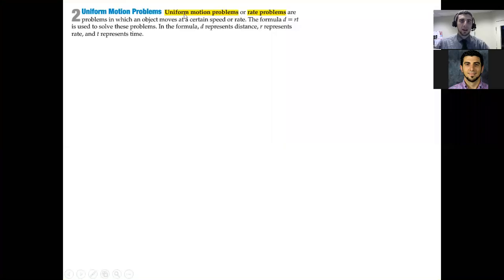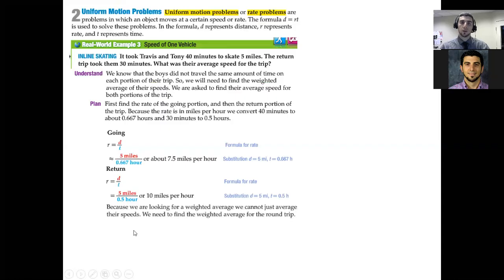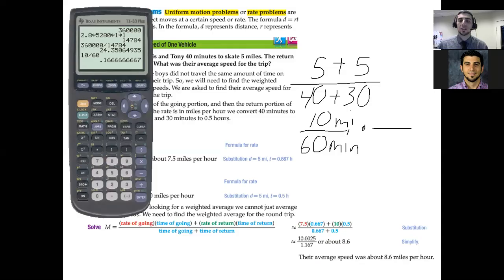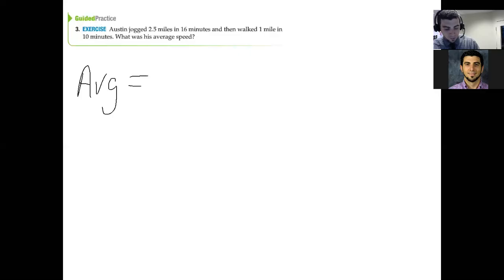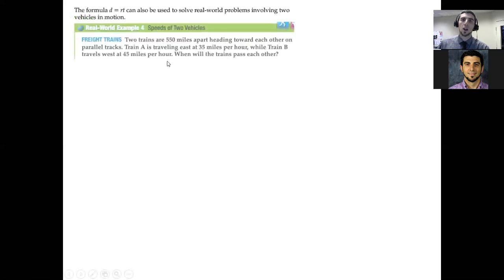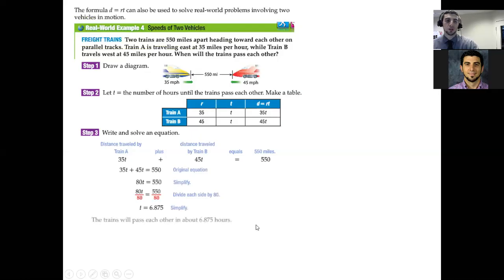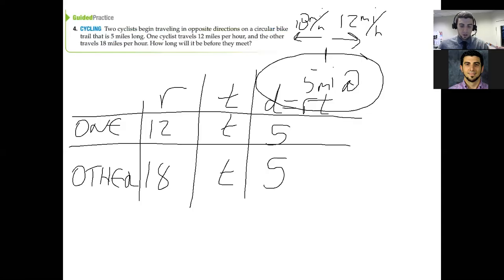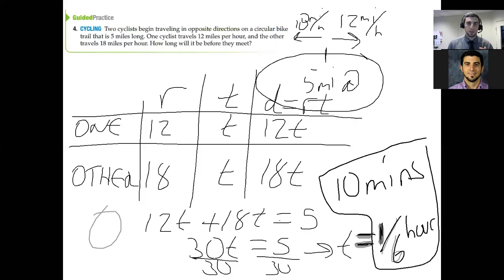Alg 1: 2.9 Lesson 2 of 2 How to Solve Uniform Motion Problems